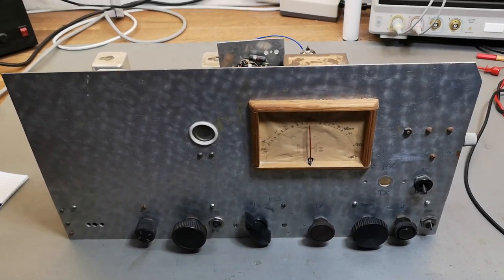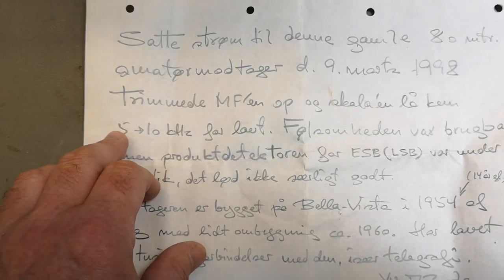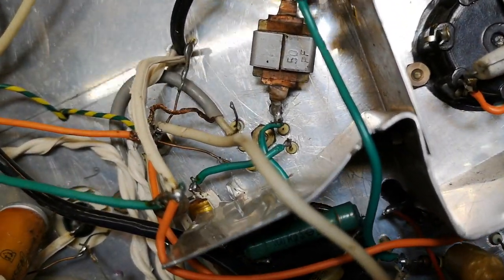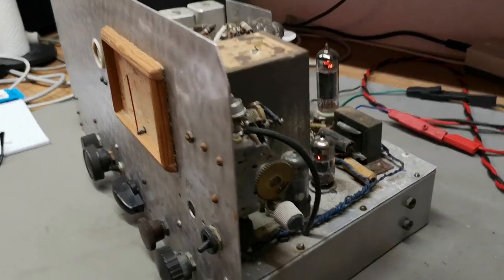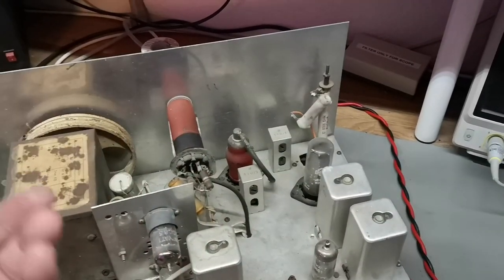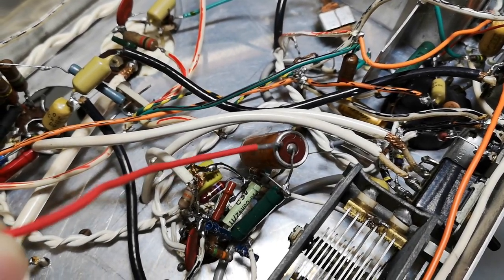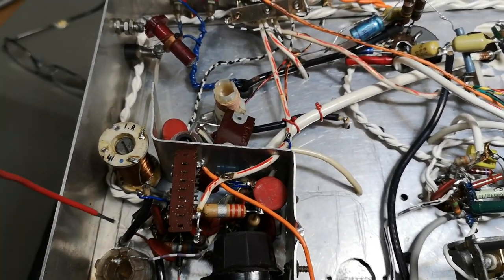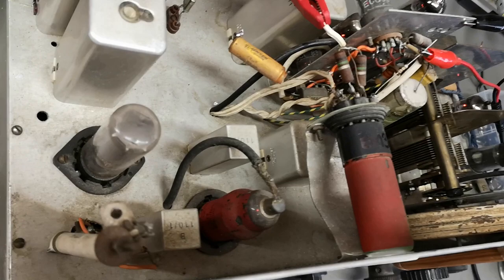DIY 80m amateur radio receiver OZ7HX Mogens 1954 teardown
too many errors, I was not able to make it say anything, but I had a lot of fun anyways, see all the design details, unit was made by OZ7HX Mogens, back in 1954, when he was only 14 years old, so it is very impressive build :-)